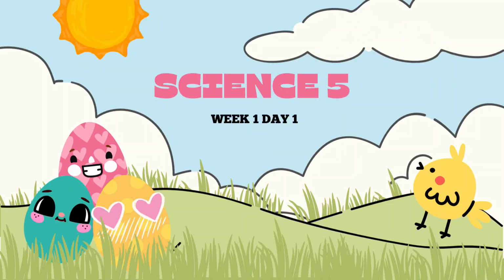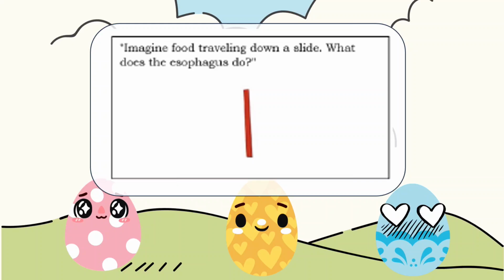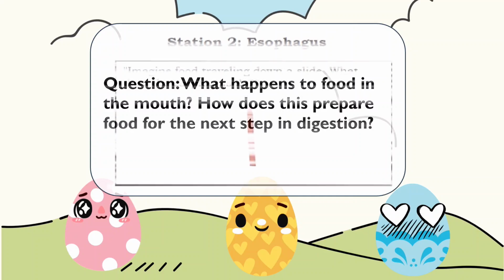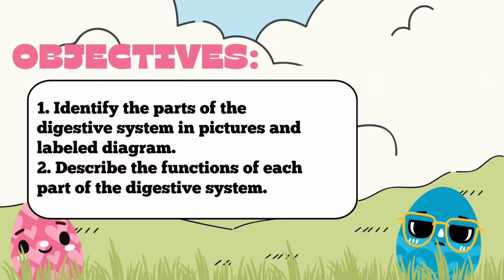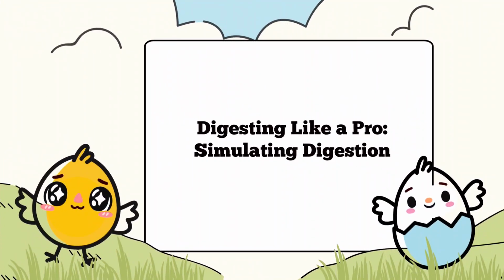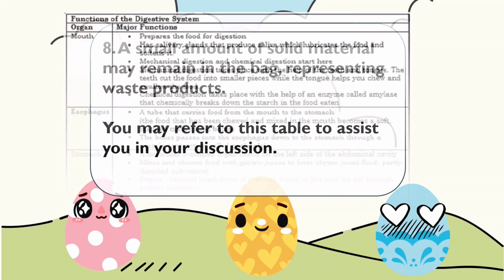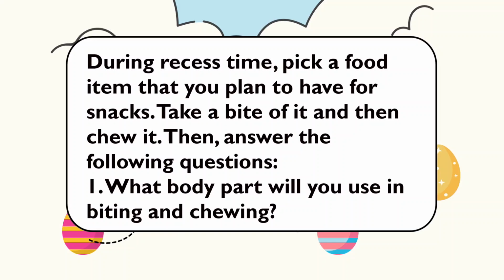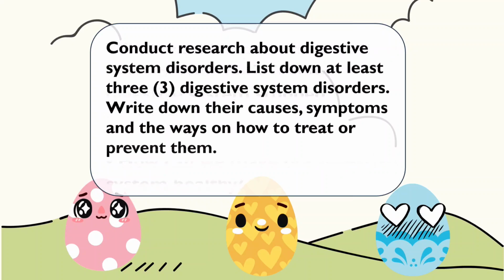SCIENCE 5 TERM 2 WEEK 1 - Digestive System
Let’s learn and have fun together! 🎉